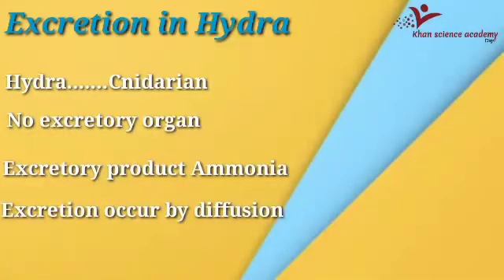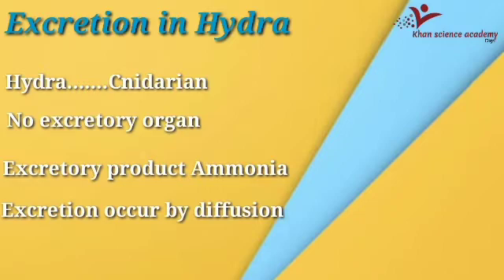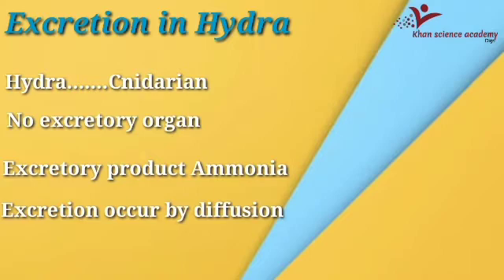Excretion in Hydra || Class 2nd year